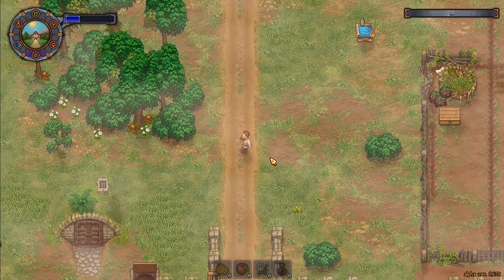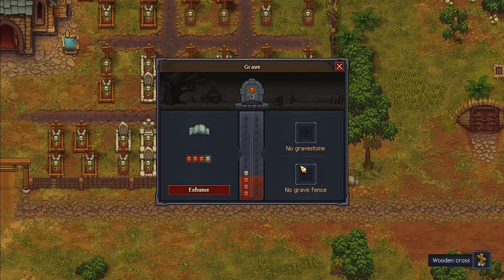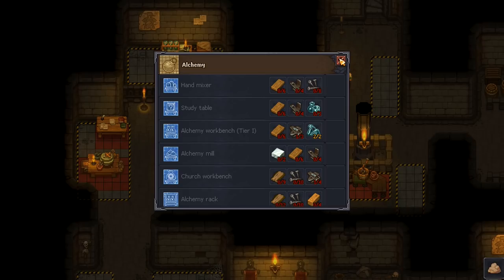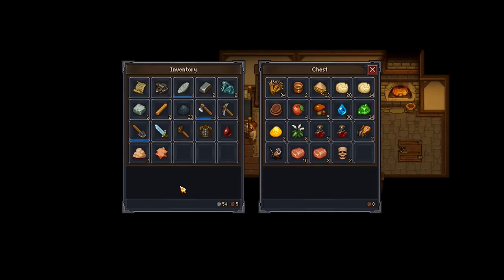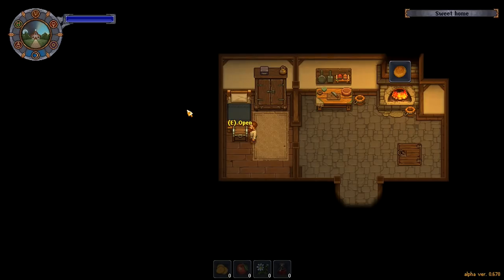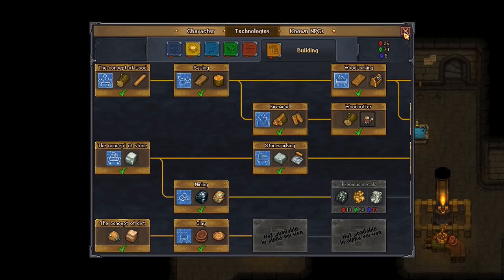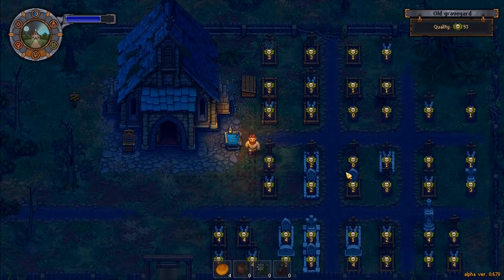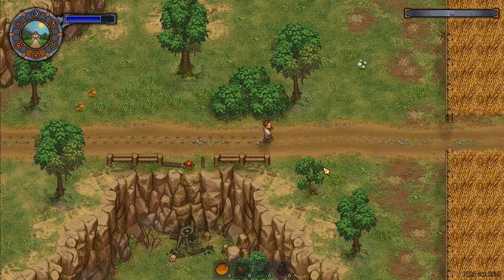Let's Play Graveyard Keeper Alpha #21: Meat Stamp!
Rather than fighting through the dungeon to get that meat stamp, instead we're going to just buy one for 50s.  Seems a little expensive, but you never know, it may actually be worth it in the long run!